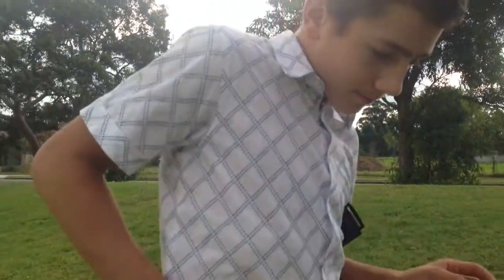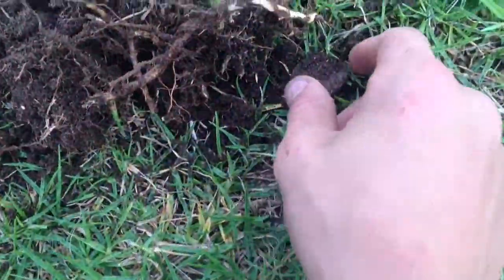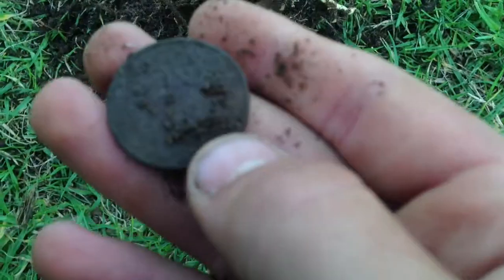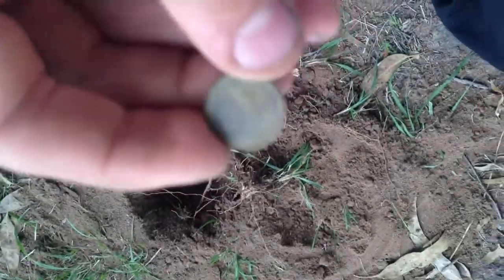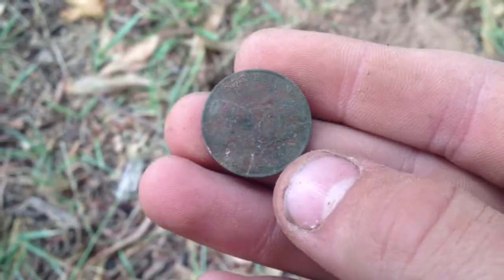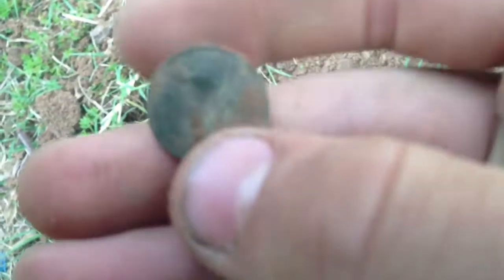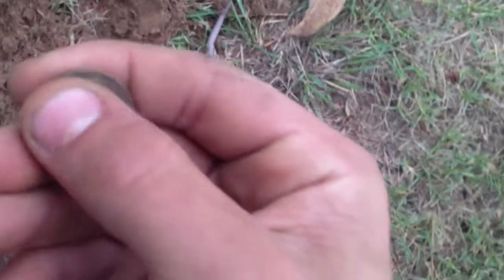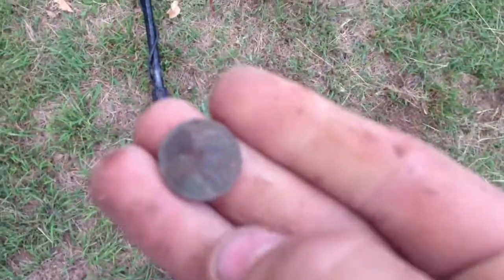1 & 2 Cent Galore Metal Detecting Australia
I just stopped at a park to have a quick look for coins